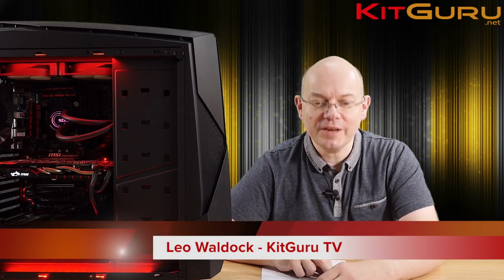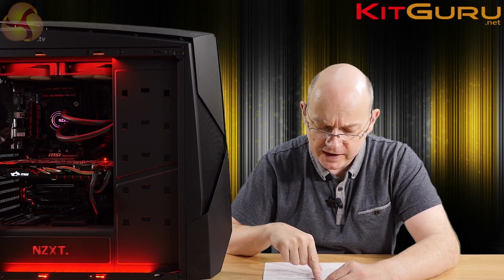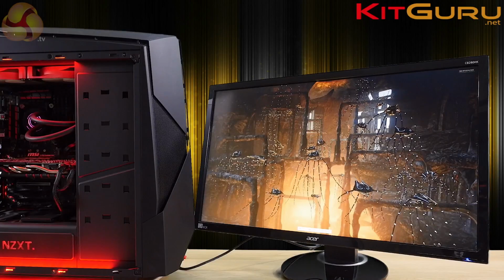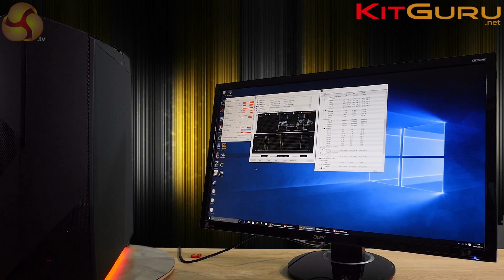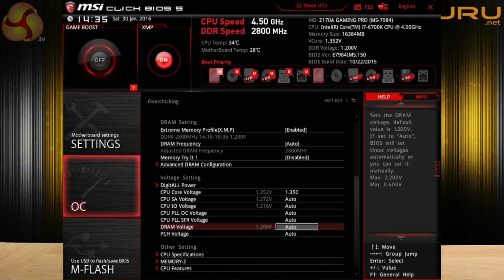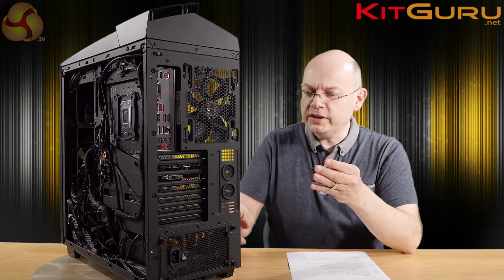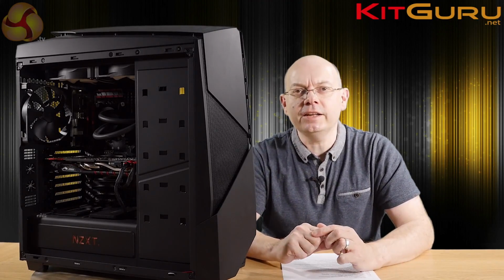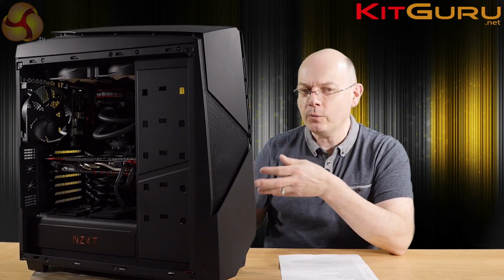Vibox Rapture Chaos MX2 PC Review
Today Leo looks at the new Vibox Rapture Chaos MX2 PC.